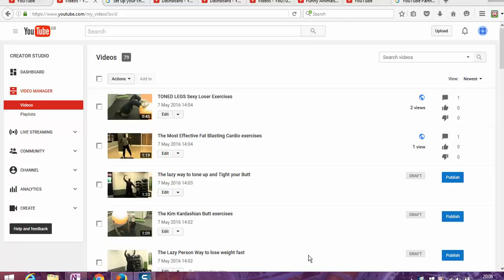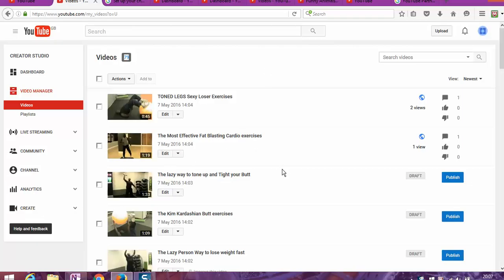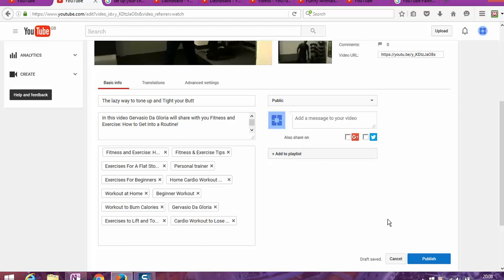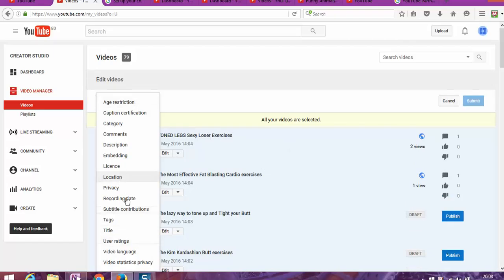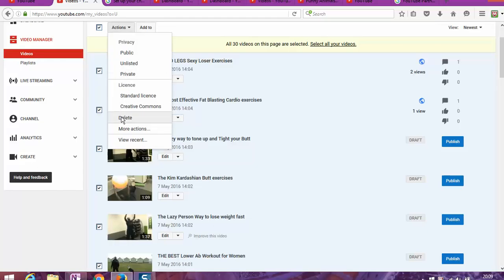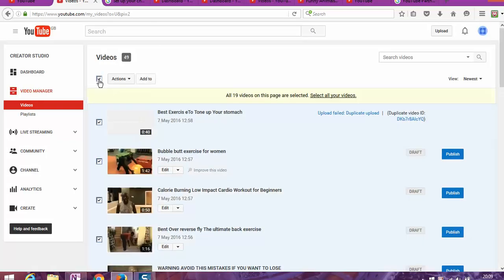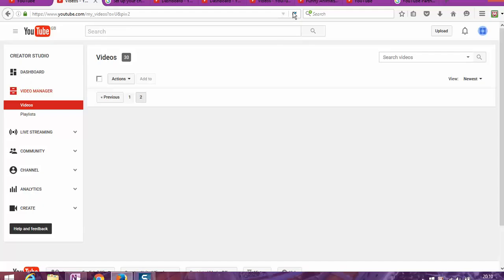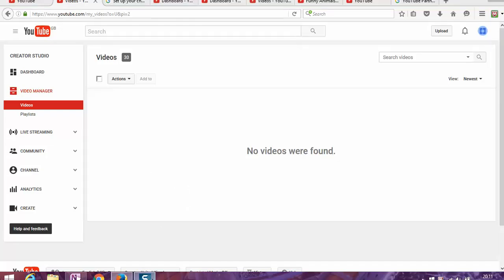How To Delete your own videos On YouTube